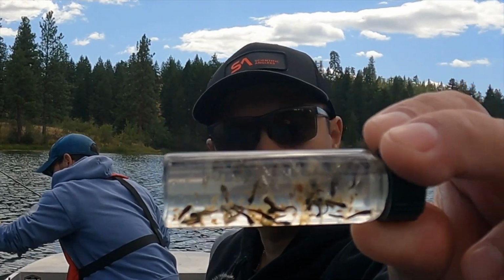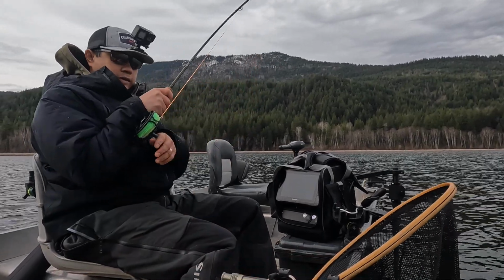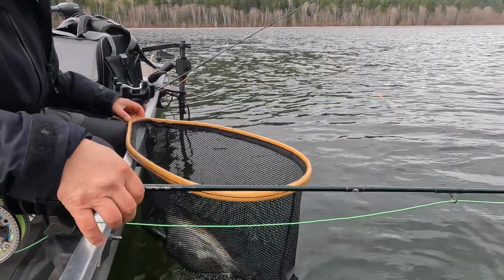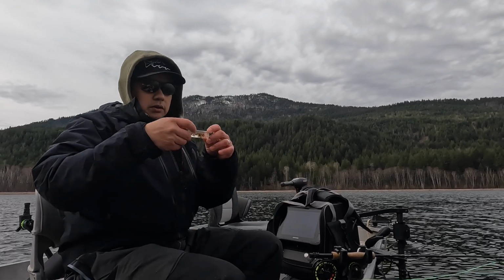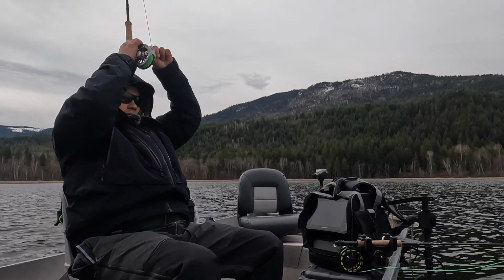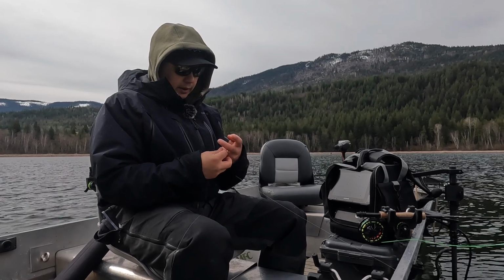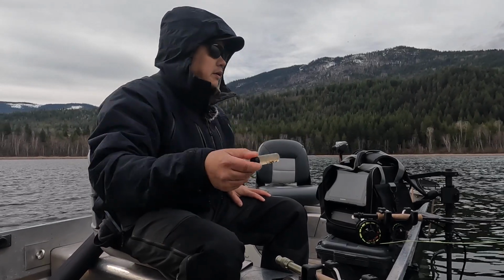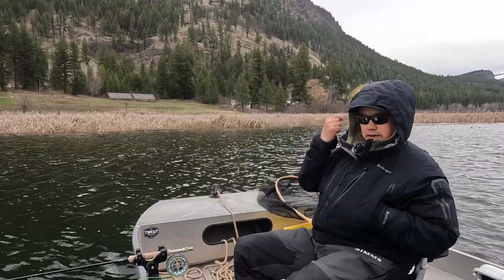Early spring Stillwater fishing for Rainbow Trout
Day 2 : Early Spring fishing. The morning was good for weather and the bites slowly came on. As the day progressed the fishing got tougher because of weather settling into the valley. The winds increased and the bites decreased. I went through a few key tips to locate trout early season. I fished in region 3 for a lake which is known to have a good population of decent sized rainbow trout. Some chironomids and blobs were on the menu today. April 10 2025.